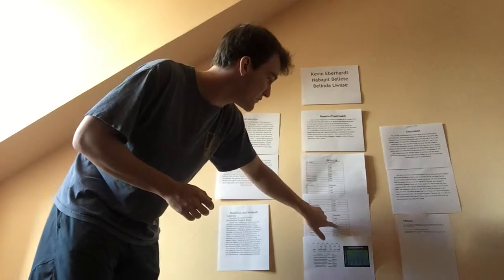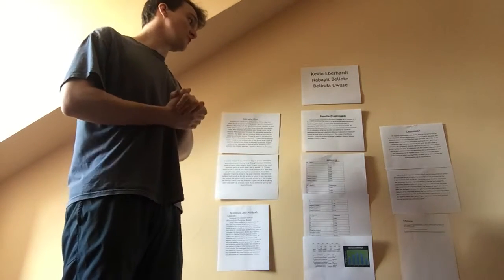Kevin Enzyme Lab Bio